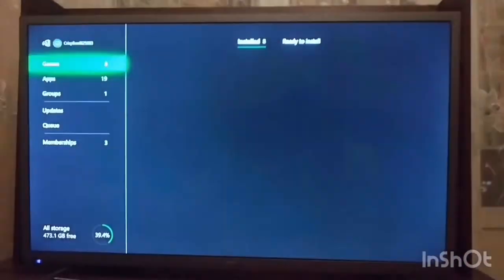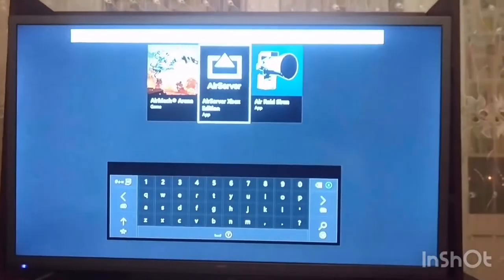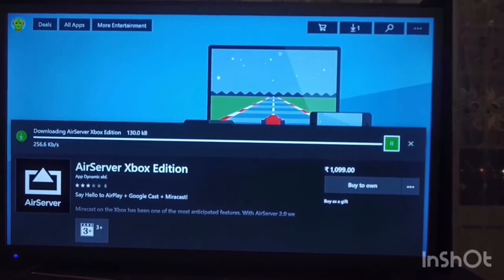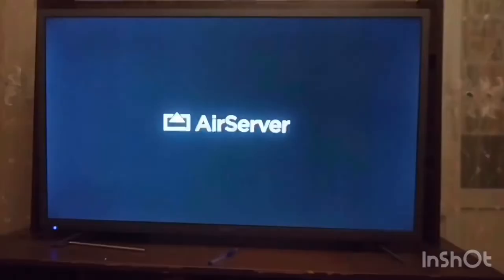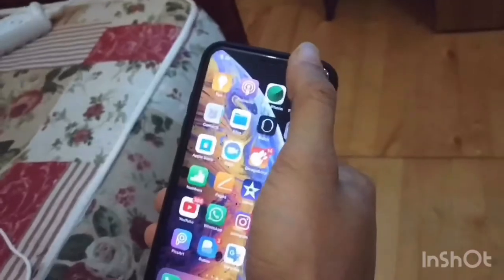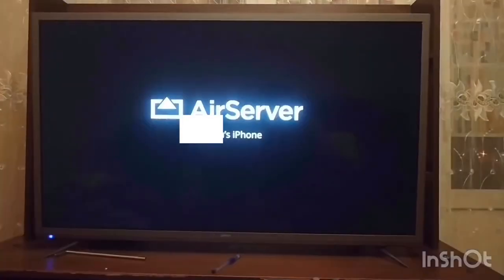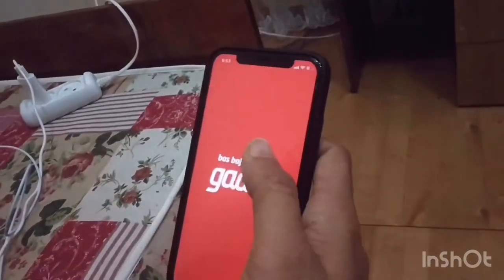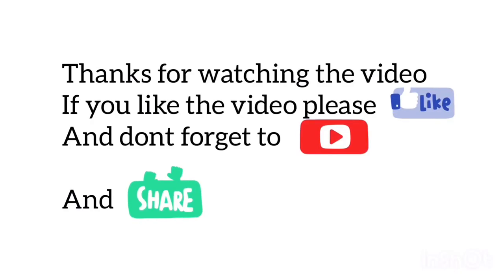Screen mirroring with iPhones to xbox one consoles in Assamese..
The procedures are-
1.Go to Microsoft store..
2.In the search bar search Airserver
3.If we want to buy we have to pay 1099 or we can use free trail of 7 day approx
And thats it and after that we can do screen mirroring with our iPhones or any ios device without any issues...